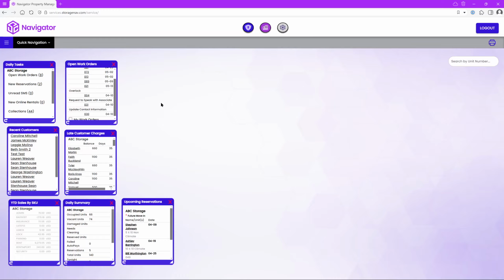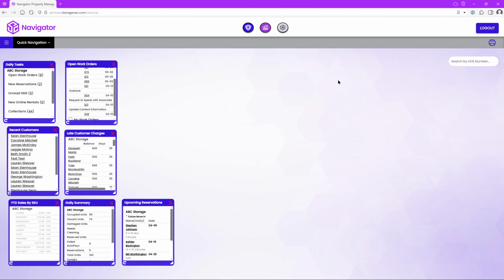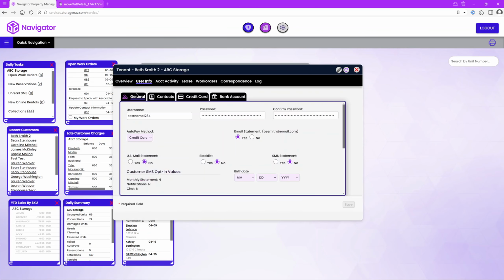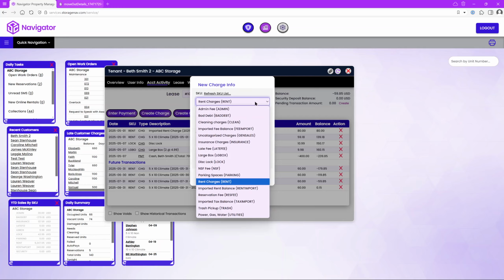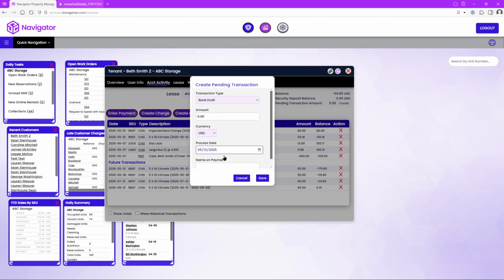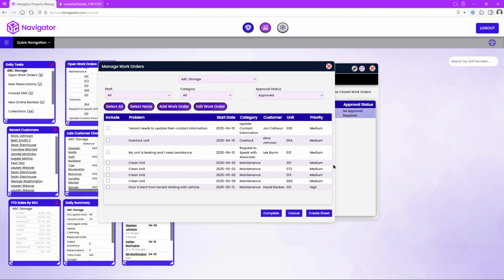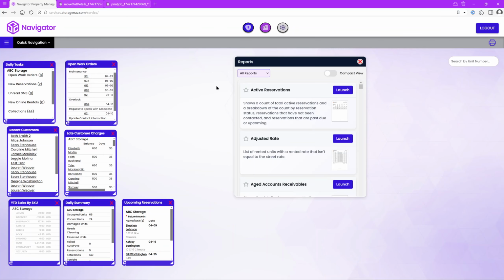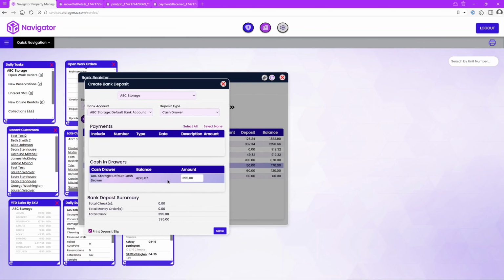General Orientation Video SC Navigator